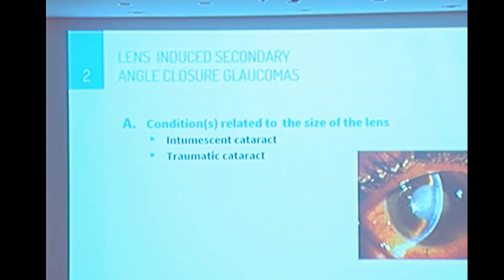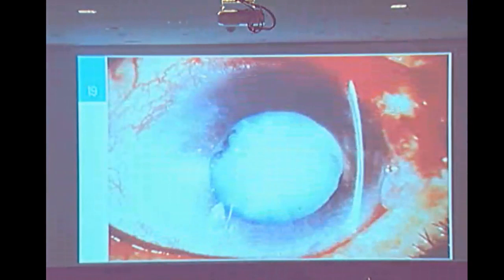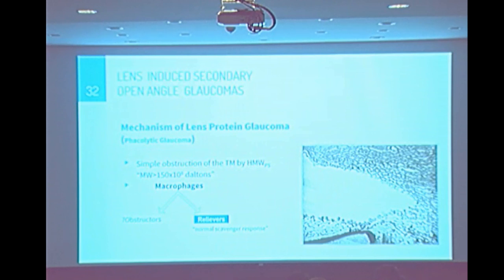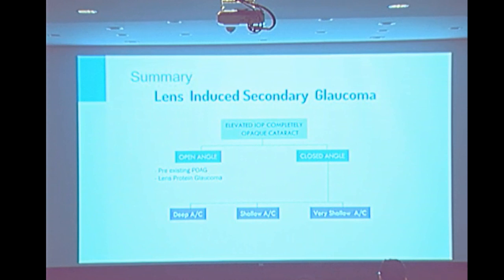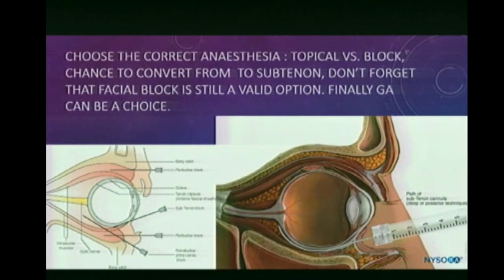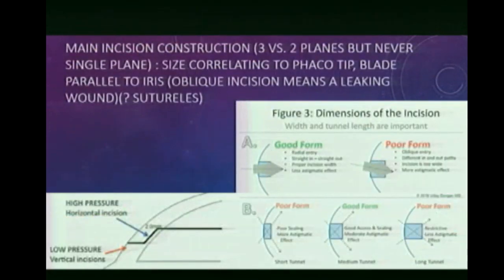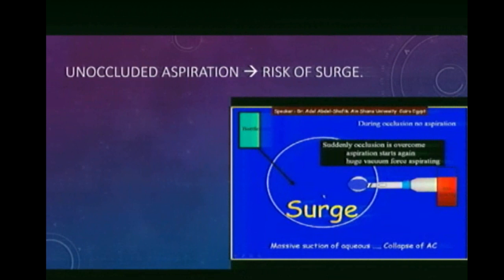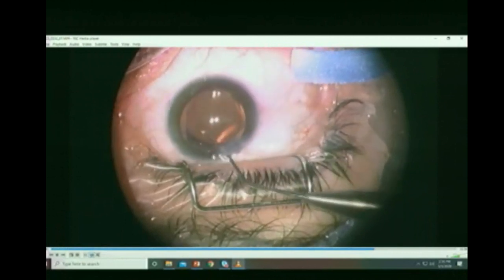KKESH Grand Round, Weekly joint academic - 03//03/2020